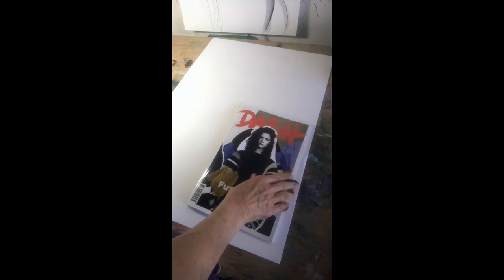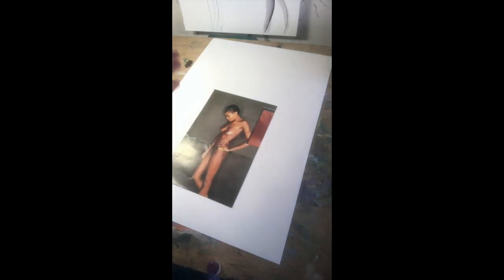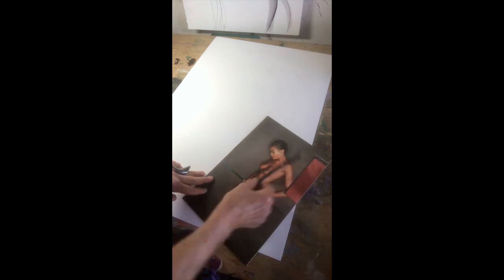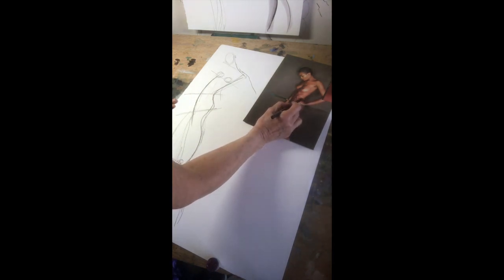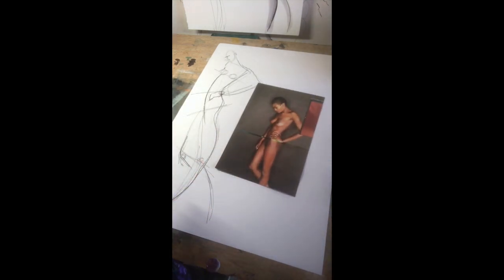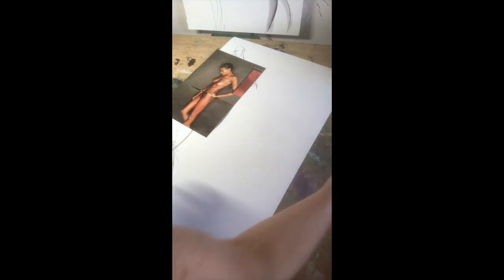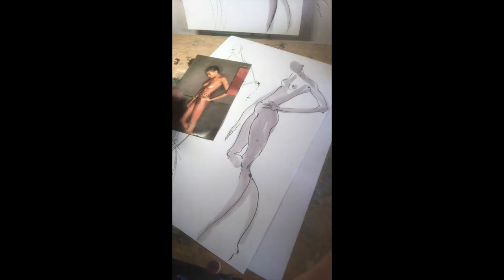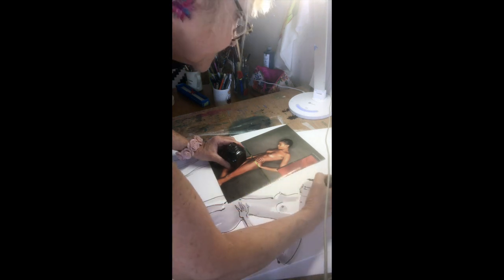Sue Dray Fashion Drawing Class #1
This film is produced by Sue Dray re-nowned Fashion illustrator, Artist and Lecturer at London College of Fashion and is a demonstration on how to draw a fashion drawing / fashion sketch whilst we are in isolation, using experimental drawing processes. These techniques helps eliminate the fear of attacking a piece of paper and making a mark. Proportion is considered as well as balance, silhouette, line and drawing for fashion illustration.
Sue draws and paints live from the catwalk during London Fashion Week for designers such as Vivienne Westwood and Pam Hogg. Sue Dray was Course Leader of Fashion Illustration at London College of Fashion for 8 years and her intentions are to feed and inspire future artists. Her continual commitment is in re-establishing the practice of drawing and putting ‘Art’ back into the curricula. Her direction is in producing work that goes beyond the single image, extending and experimenting with movement and spontaneity in mark making by reacting visually, breathing life back into the static and finding the ‘Haptic Flow’.